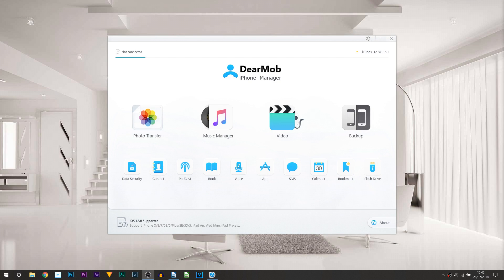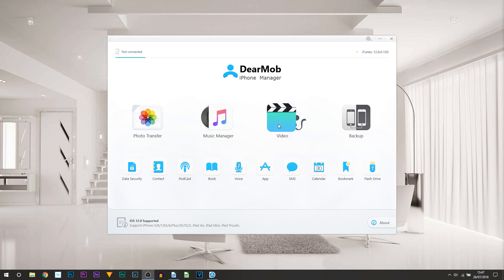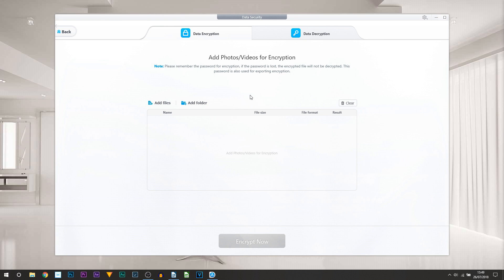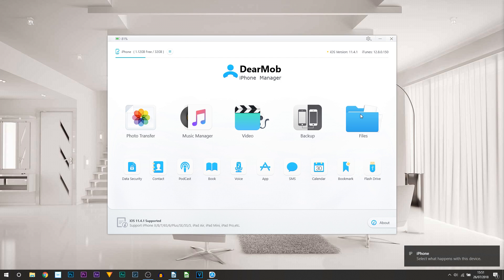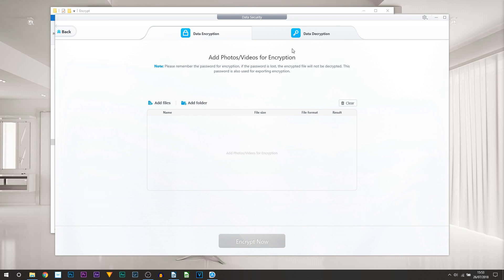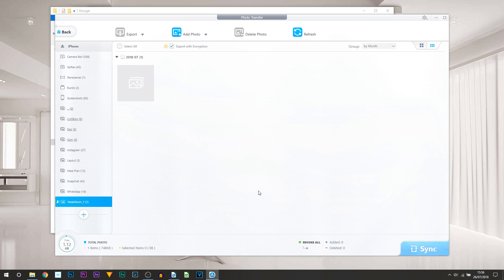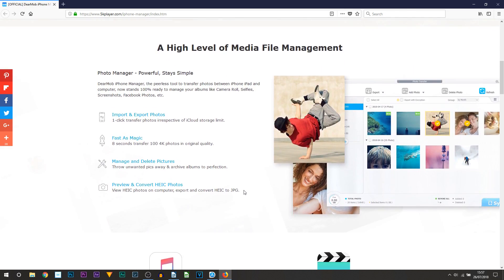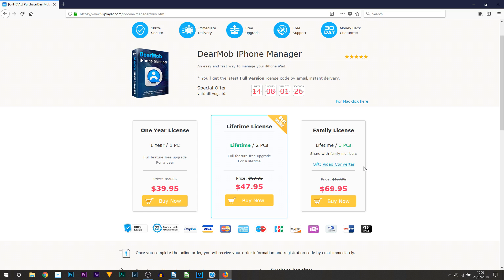DearMob iPhone Manager - Is it better than iTunes?!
DearMob iPhone Manager is an advanced iTunes alternative which can you encrypt iPhone data backup but also transfer and Encrypt only certain files you want from iPhone iPad to Computer such as photos, videos and contacts, etc. Try it